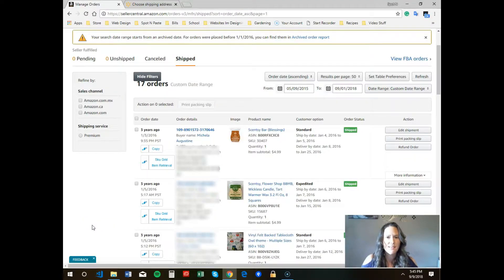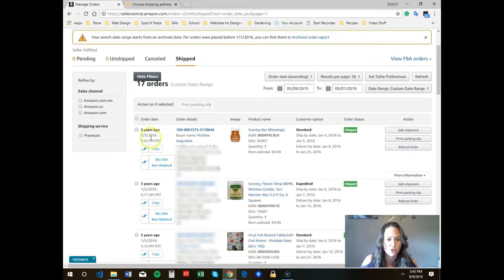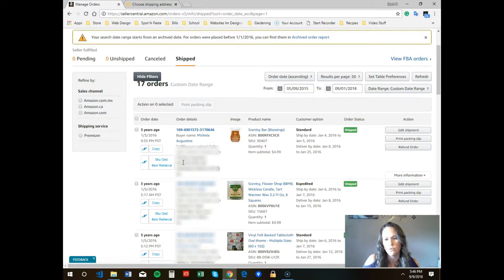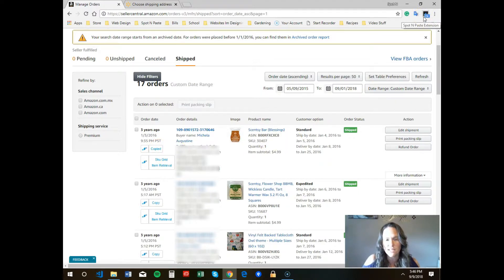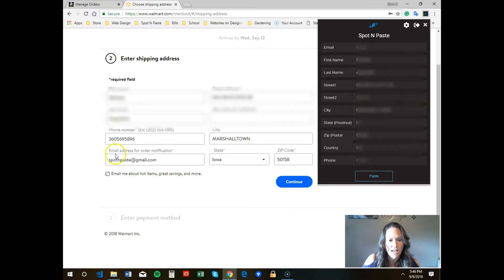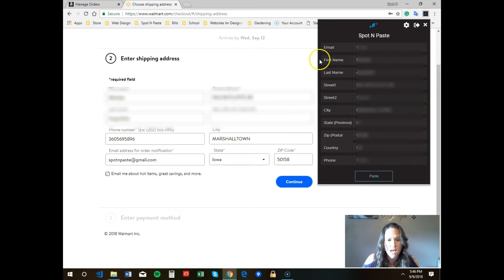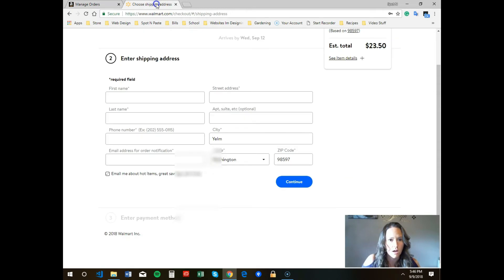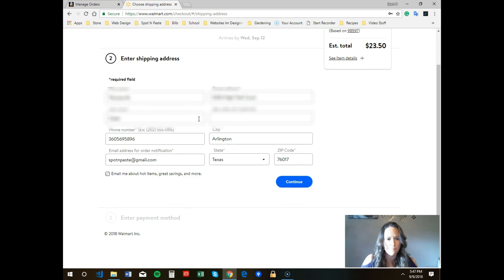Copy & Paste From Amazon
Copying and pasting your buyers address from Amazon has never been so easy!! Here is how you can do it quickly.